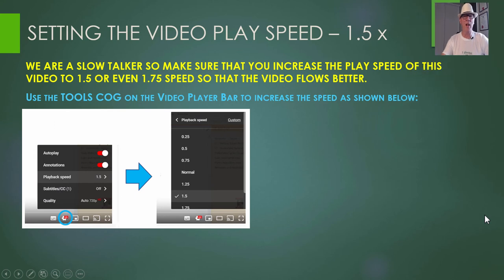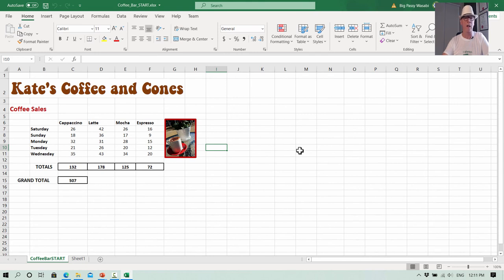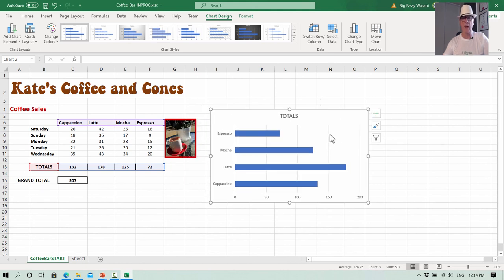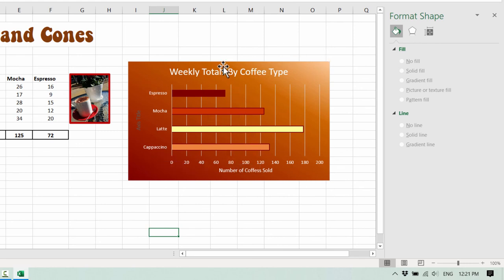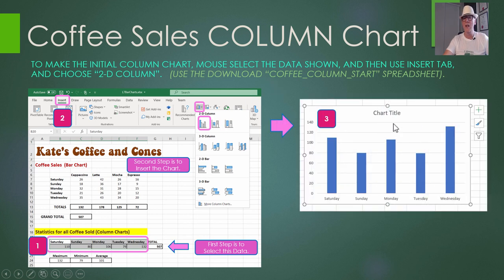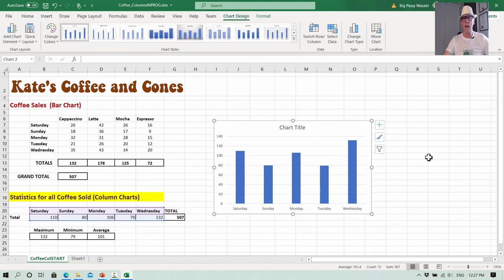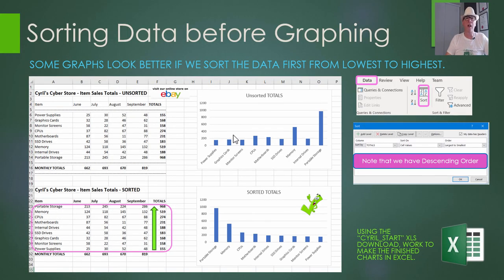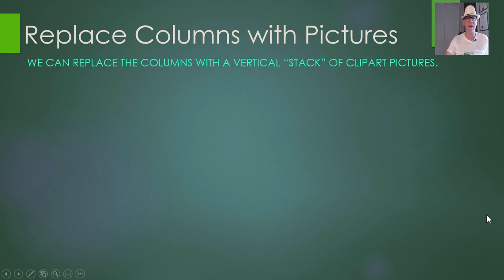Office 365 Excel Column and Bar Charts and Changing Columns to Pictures - Excel Beginner Course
In this video we show how to make Column and Bar Graphs in Excel.

We specifically show and fully explain :

- Excel BAR Charts and Graphs
- How to add Background Picture to Chart
- Excel Column Charts and Graphs
- Formatting the Scale Markings on an Axis
- Sorting Data before Making Charts
- Fixing Number versus Number Data Problems  (Shoe Size, height, etc)
- Replace Columns with Vertical Stacks of Clipart Images

00:00 to 03:59  Lesson Introduction and Overview
03:59 to 06:18  Excel BAR Charts and Graphs
06:18 to 07:39  Formatting the Scale Markings on an Axis
07:39 to 16:00  Demo in Excel of Making a Bar Chart
16:00 to 17:38  Adding a Background Image to the Chart
17:38 to 19:30  Excel Column Charts and Graphs
19:30 to 24:28  Demo in Excel of Making a Column Chart
24:28 to 30:30  Sorting Data before Making Charts
30:30 to 33:03  Fixing Number versus Number Data Problems  (Shoe Size, Height, etc)
33:03 to 37:22  Replace Columns with Vertical Stacks of Clipart Images
37:23 to 40:48  Using Charts for Business Analysis (Challenges 1 and 2)
40:48 to 41:57  Video Outro

Note that Comparison charts will be covered in a separate Lesson, and are not done in this lesson.

IT IS VERY IMPORTANT THAT YOU HAVE WATCHED AND WORKED THROUGH THE PREVIOUS COURSE LESSONS on Pie Charts, Sorting Data, and Spreadsheet Formatting BEFORE DOING THIS LESSON.

This is the seventh practical lesson in a FREE Beginner's Course we are making for Excel on our Channel.

You can Download the "Coffee_Bar_START" Spreadsheet for this lesson at the Following Link:

You can Download the "Coffee_Columns_START" Spreadsheet for this lesson at the Following Link:

You can Download the "BasketBallSTART" Spreadsheet for this lesson at the Following Link:

You can Download the "CyrilSortSTART" Spreadsheet for this lesson at the Following Link:

You can Download the "IceCreams_Shakes_START" Spreadsheet for this lesson at the Following Link:

You can Download the "MerchSTART" Spreadsheet for this lesson at the Following Link:

Passy